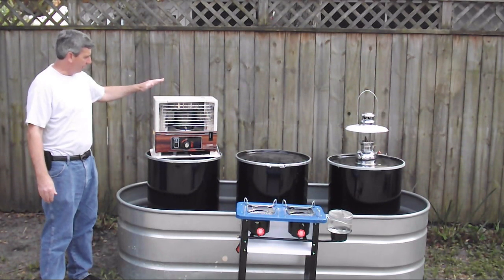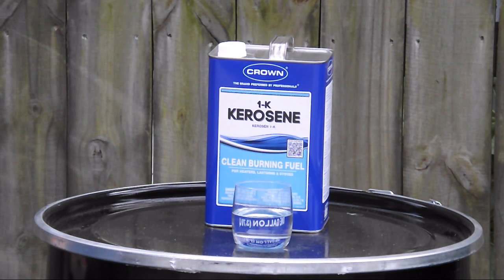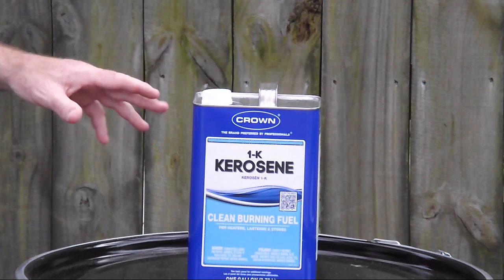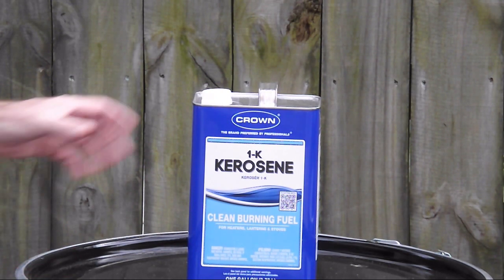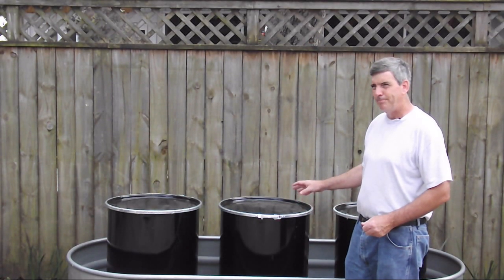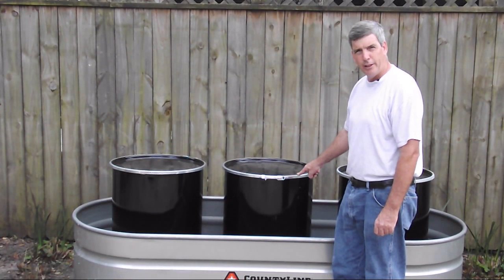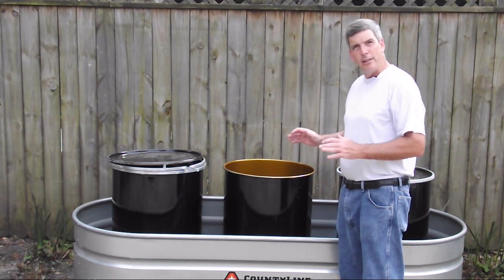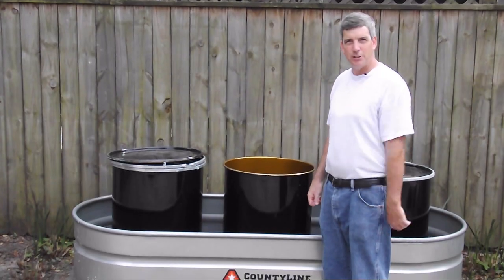Kerosene Storage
How I store large amounts of kerosene.